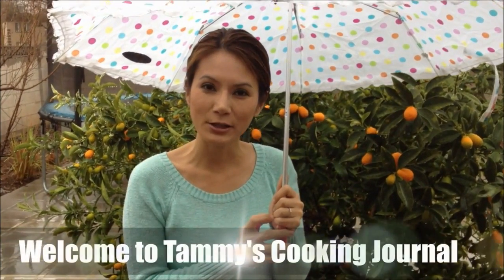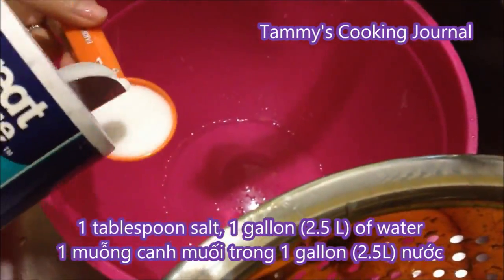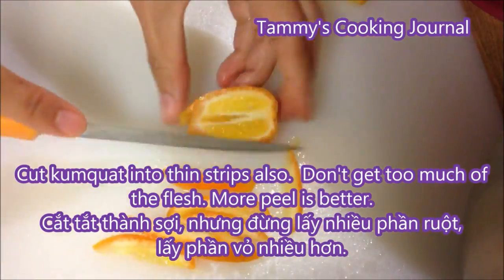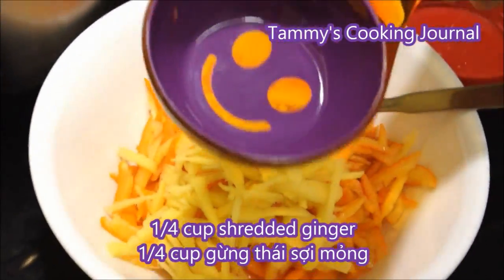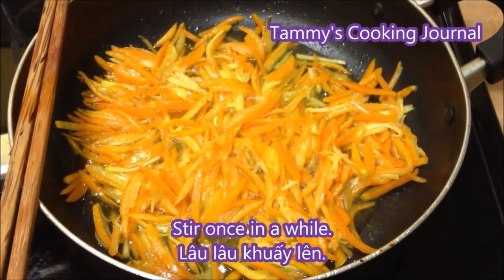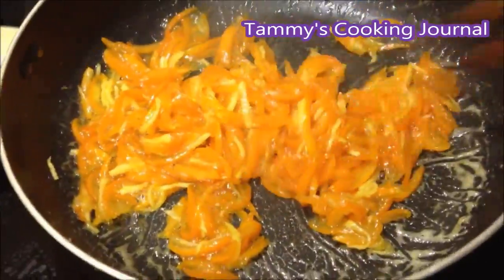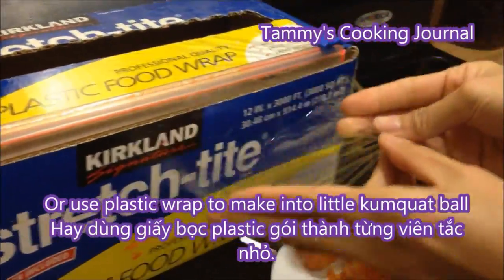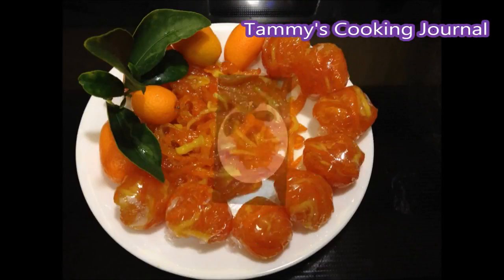Candied Kumquat | Mứt Tắc Dẻo Ngày Tết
Candied Kumquat |  (Mut Tac Deo)
How to make Candied Kumquat
Cach lam Mứt Tắc Dẻo cho Ngày Tết

Got an itchy or scratchy throat?  Try this sweet, candied kumquat treat.  A candy for Vietnamese New Year, or a natural remedy for an itchy or scratchy throat, this recipe is a must have in your kitchen.

Cách làm Mứt Tắc Dẻo thơm ngon cho ngày Tết
Tammy's Cooking Corner

I hoped you found this video helpful and enjoyed it.